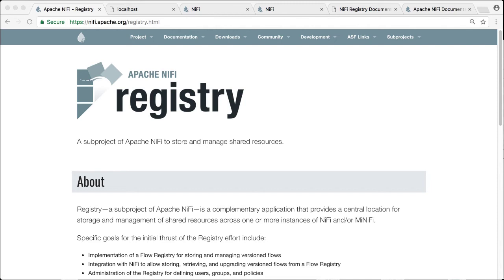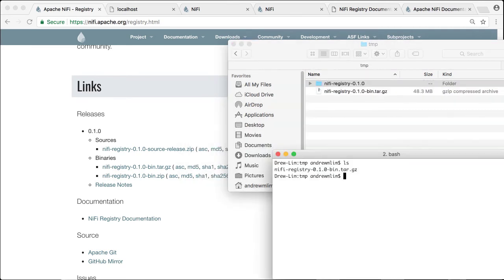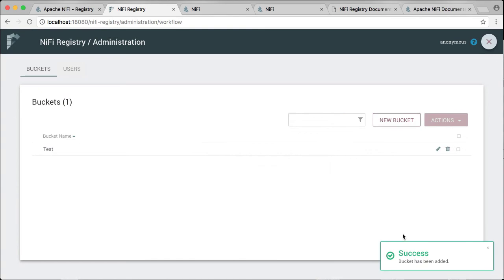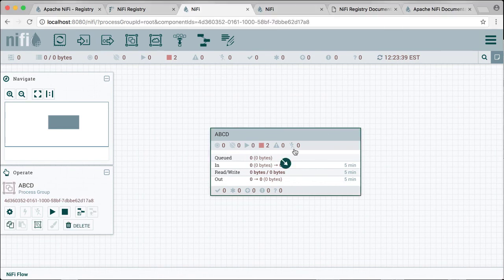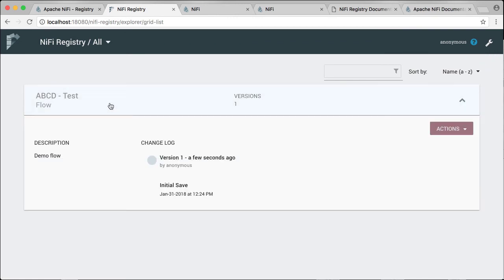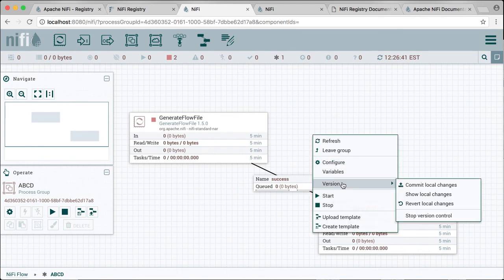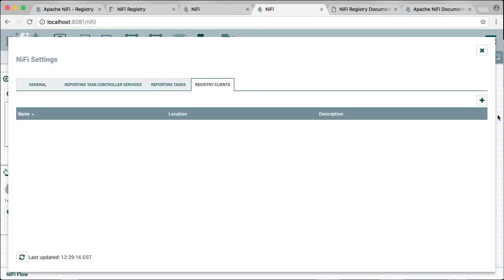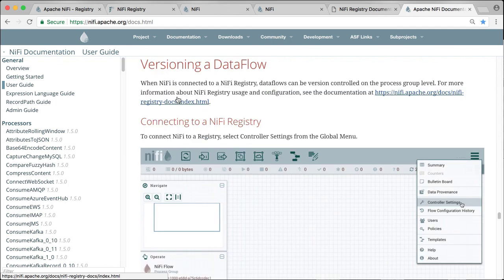Getting Started with Apache NiFi Registry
This video covers setting up the Apache NiFi Registry and integrating it with Apache NiFi 1.5.0 to version a dataflow.